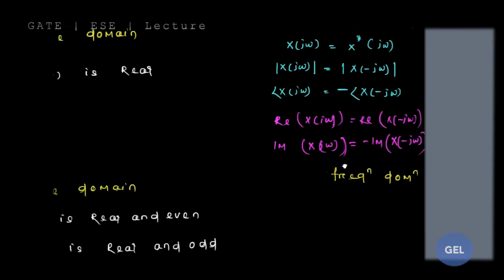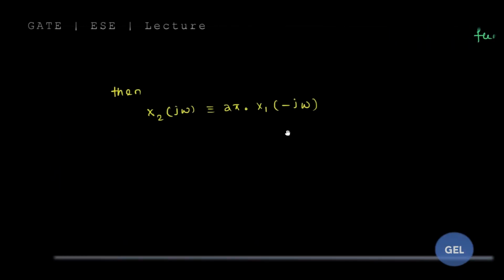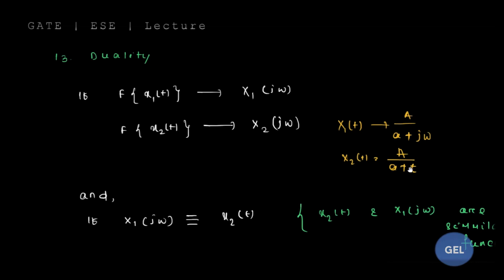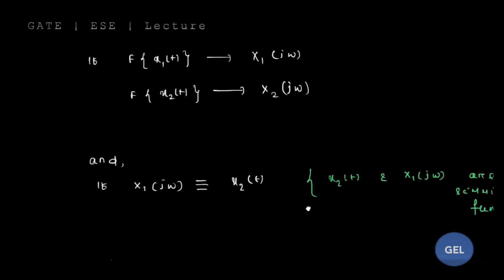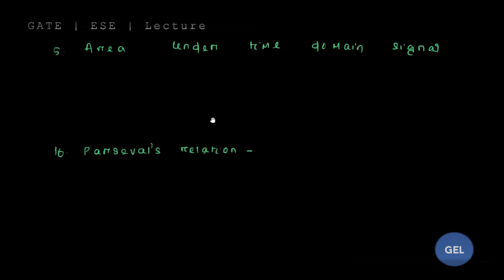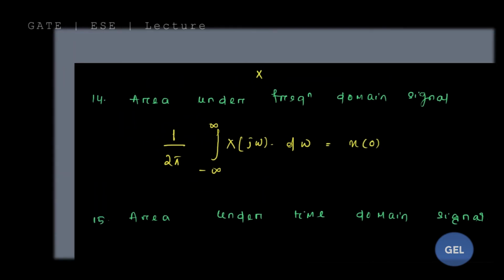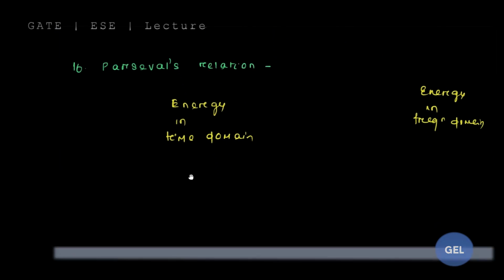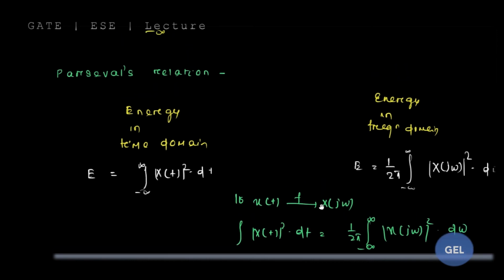Lecture 63; Remaining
This module includes the concept of Fourier transform

Concept covered:
Fourier transform Properties.